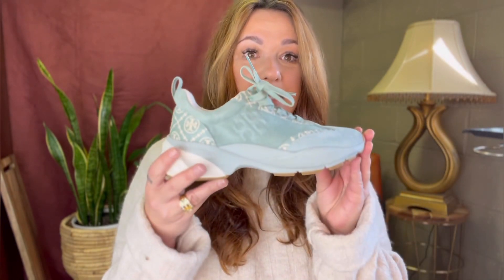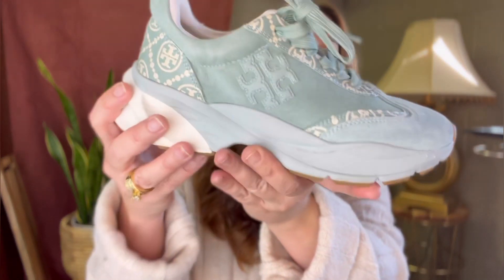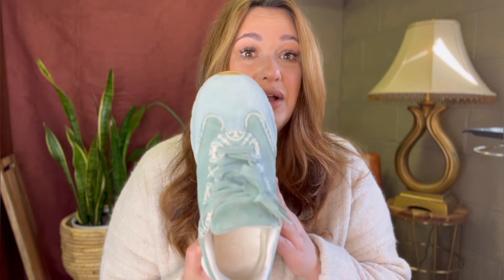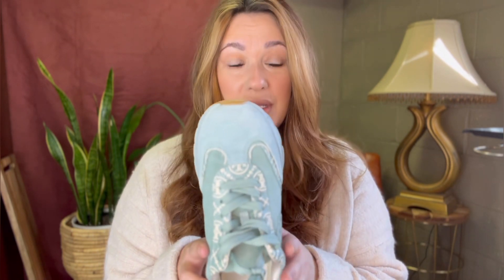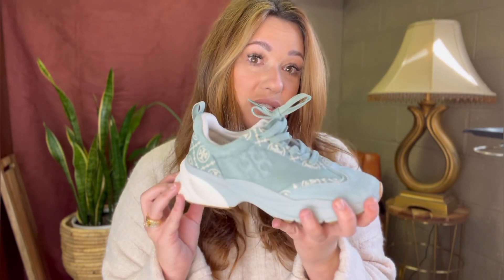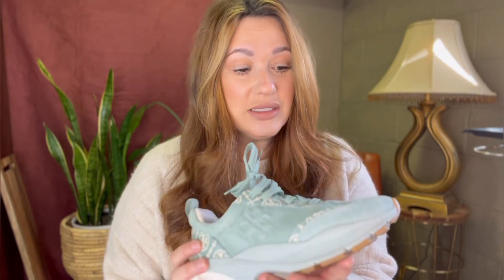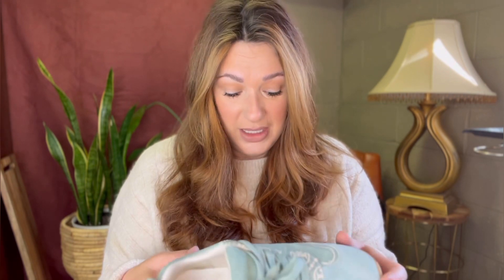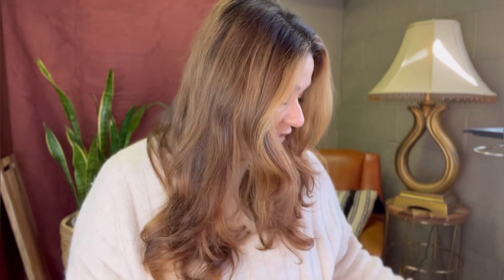Tory Bruch good luck trainer review.. we got beef, Tory.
Good luck with the good luck trainer! Hehe

It’s not so much a bend of the toe as a pressing on the big toe…